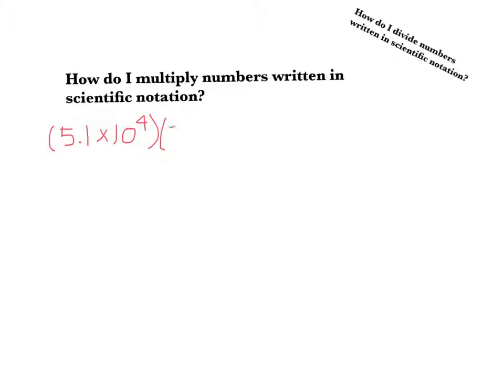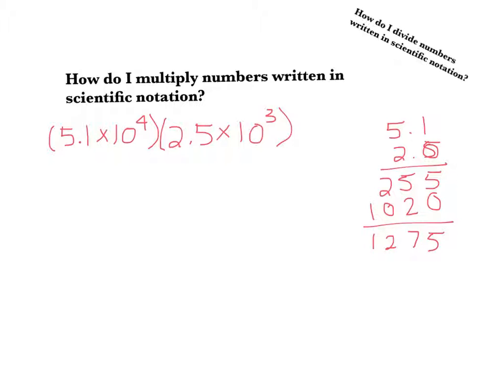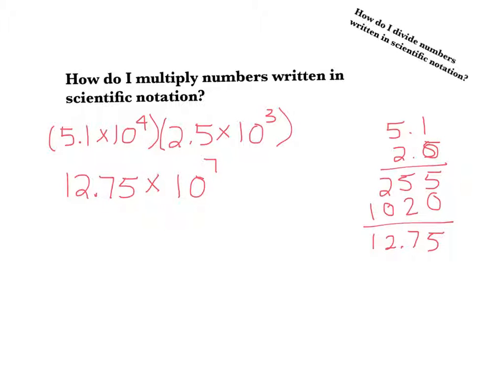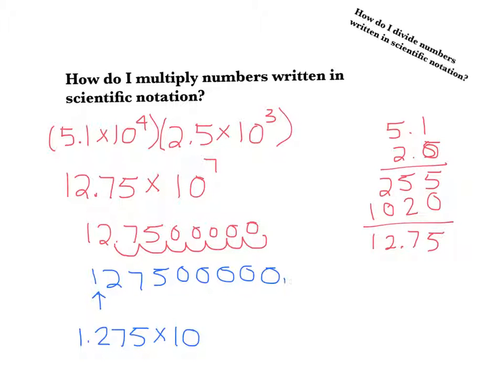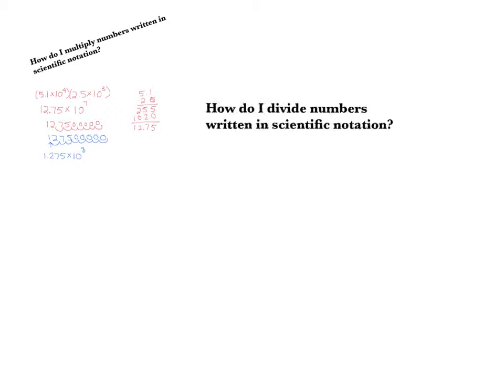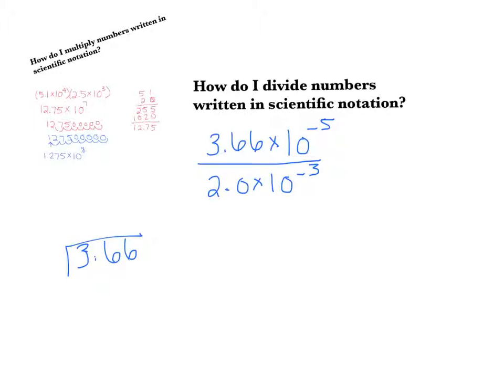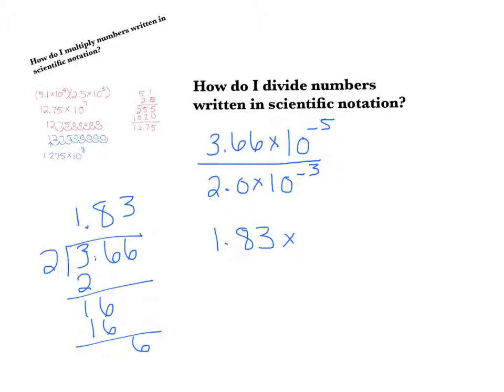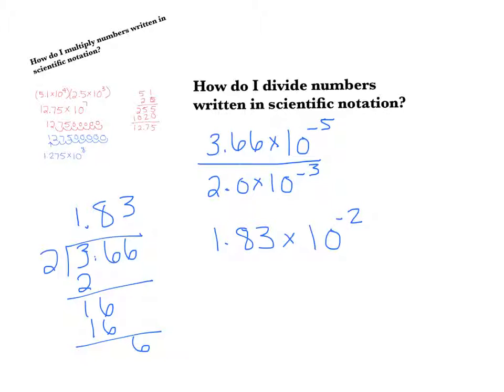Operations with Scientific Notation